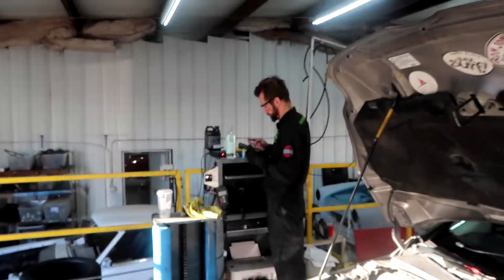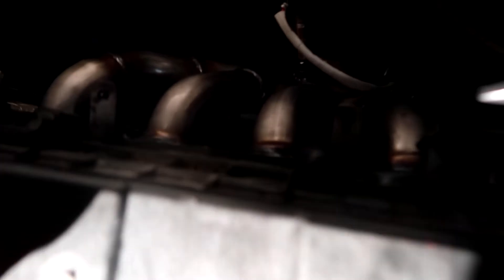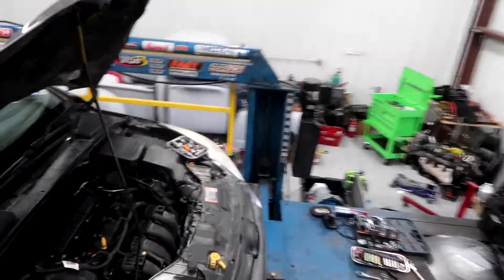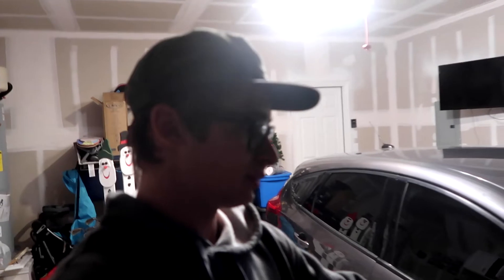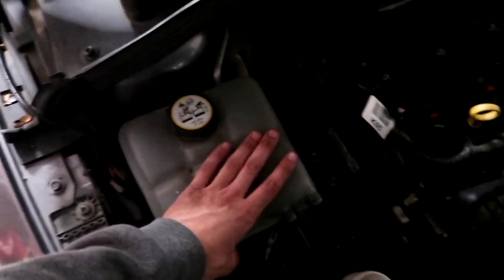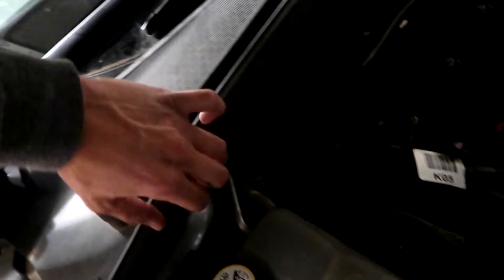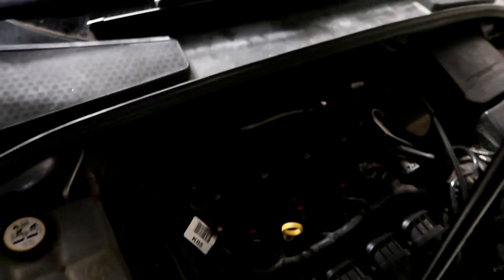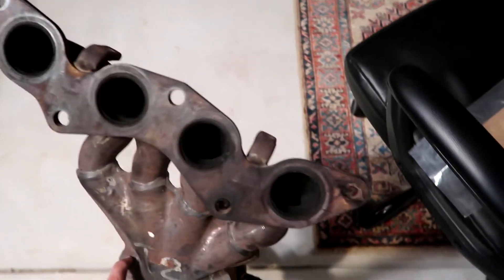How to change catalytic converter on 2014 Ford Focus SE!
It was time to change the catalytic converter on my car! Check engine light has been on for way too long.
We're working on getting back into the groove of uploading! Posting every Friday afternoon! Hope you enjoy the new vlogs this year!
Going to be a bunch of car related content & SKATEBOARDING!!! Lets have some fun!